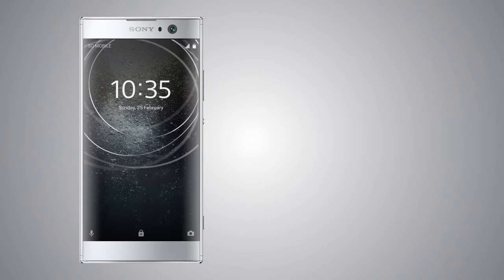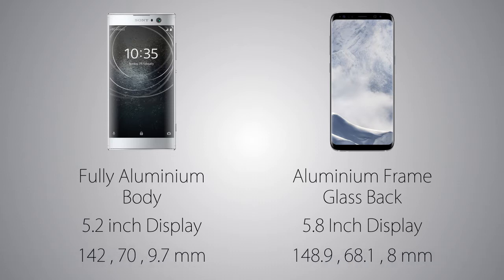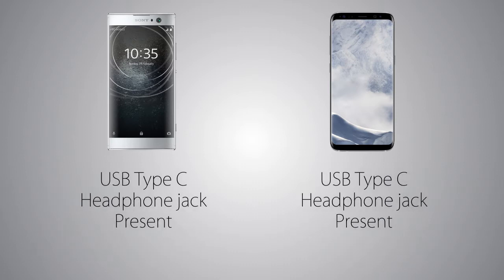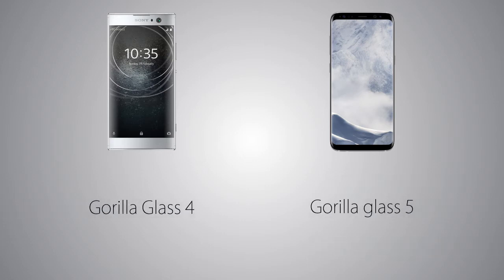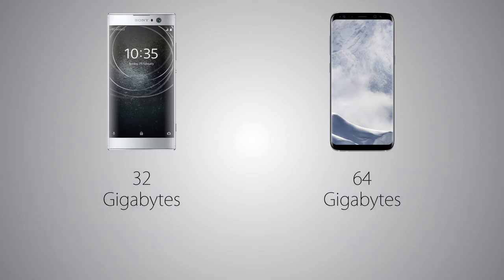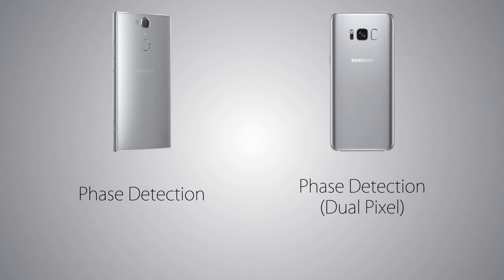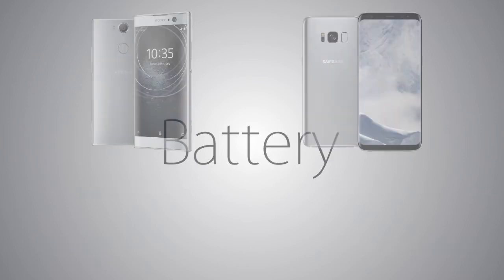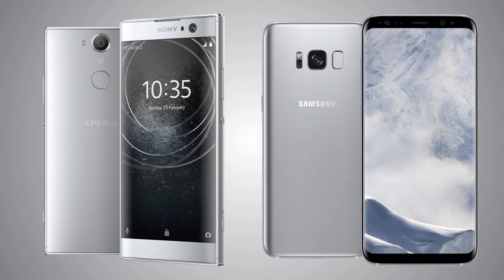Sony Xperia XA2 vs Samsung Galaxy S8 Comparison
Hey guys this is the Comparison video of the Sony Xperia XA2 and the Samsung's Galaxy S8...this is a Specifications Comparison video..!!
Peace out..!!! :) :)

Thankyou.. :) :)